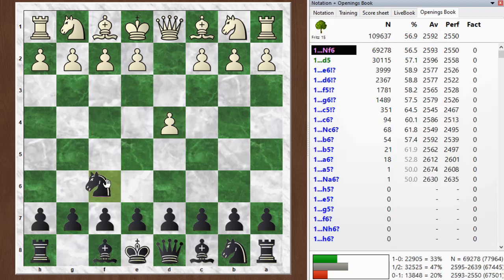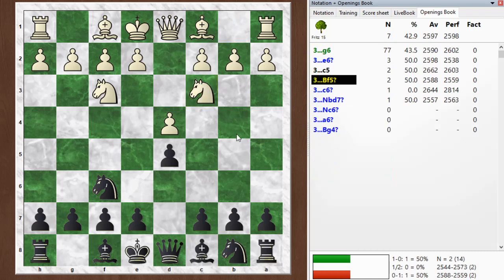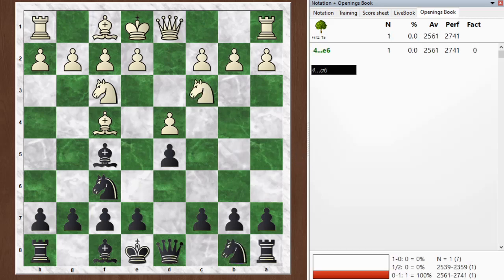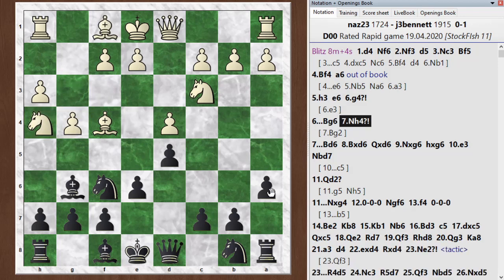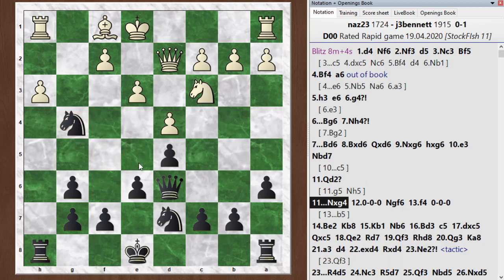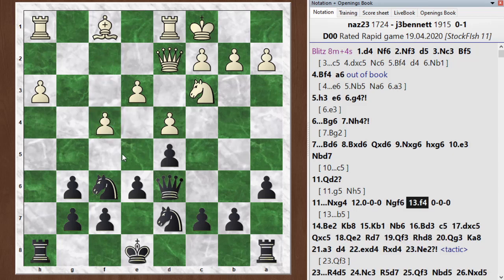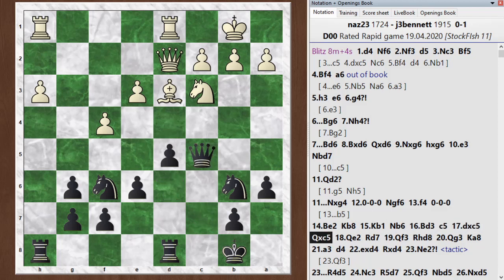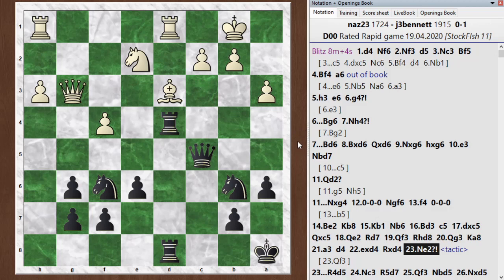Blitz chess postmortem #980: Queen's pawn game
There were a couple of cool tactics lurking under the surface of this game, and you get a chance to find them in this postmortem.